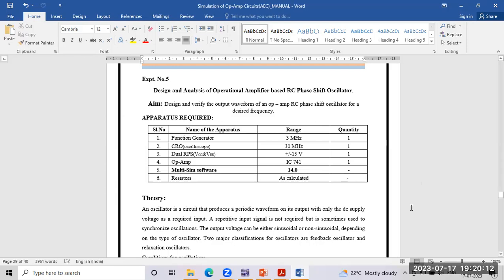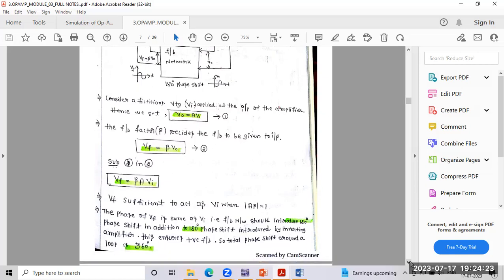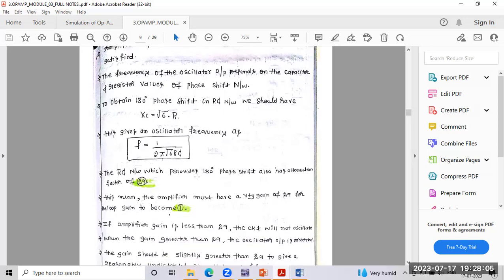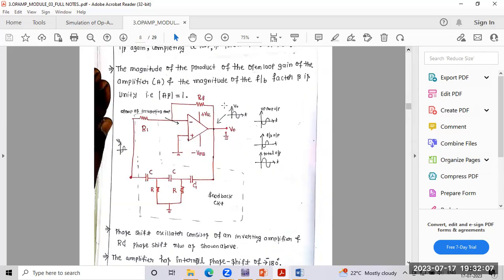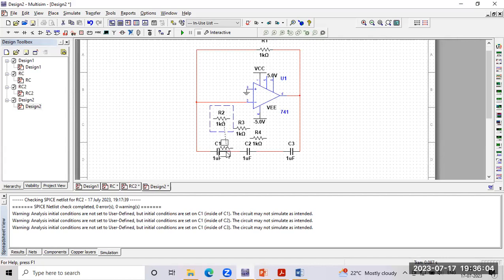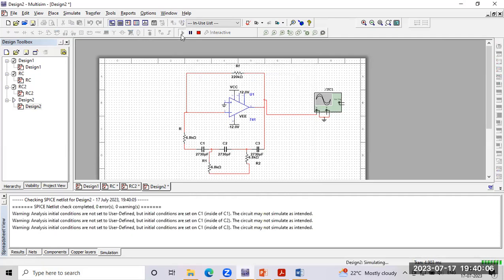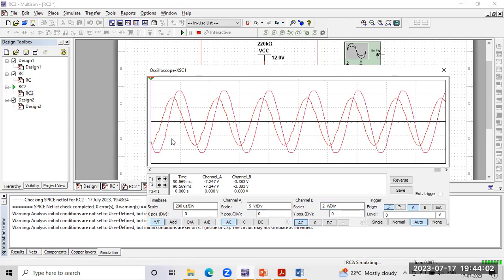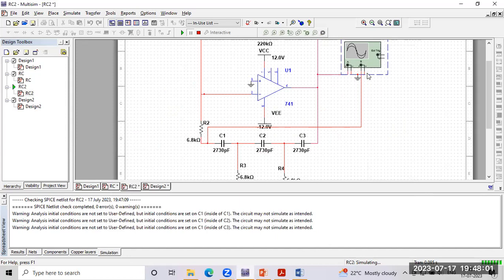03 RC PHASE SHIFT OSCILLATORS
Design:
 Design the RC phase shift oscillator to produce a 3.5 KHz output frequency. The op-amp is to use a ± 12V supply
Select I1= 100 IB(max)
I1= 100 x 500nA
I1= 50µA
V0 = ± (VCC --1V)
V0 = 12-1=11V
Rf = V0/I1=11/(50 micro ampere)=220KΩ
ACL=(Rf )/R1≥29
  ( Rf )/R1=29
R1=( Rf )/29  = ( 220KΩ)/29=6.8 KΩ
Frequency of RC phase shift oscillator  f = 1/(2πRC√6)
C = 1/( 2πRf√6) =1/( 2π*6.8KΩ*3.5KΩ*√6)  = 2730pf